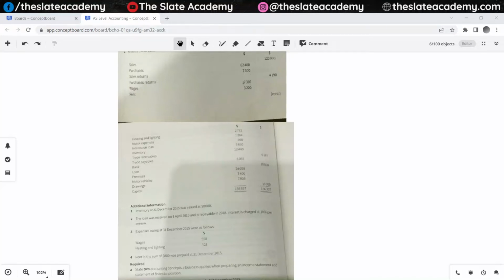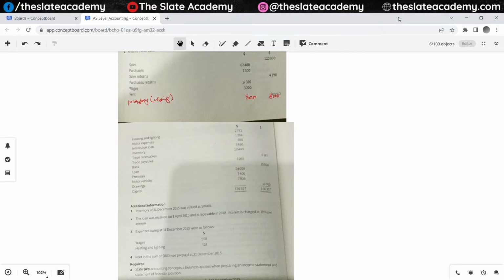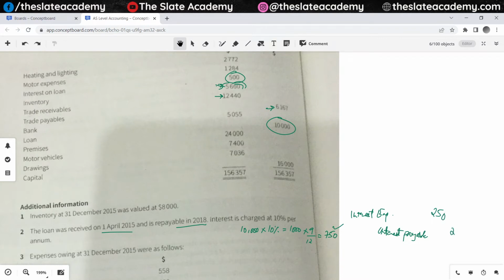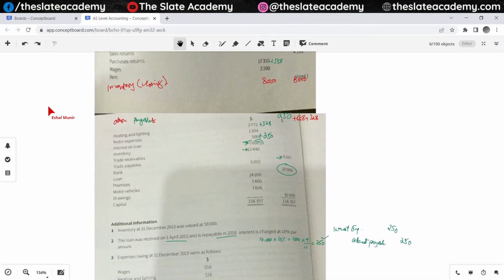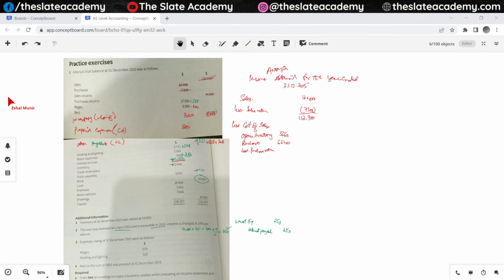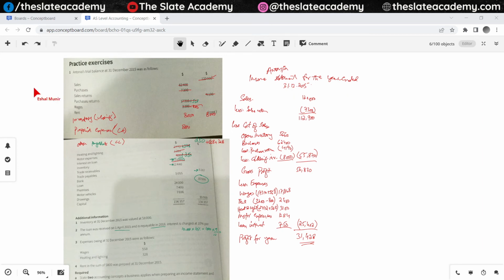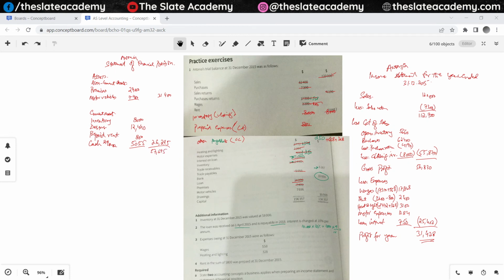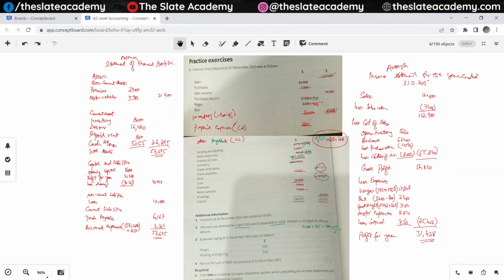Accruals and Prepayments | Adjusting entries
In this video we learn how to make adjustments for accruals and prepayments in the trial balance, how to prepare adjusted trial balance, how to adjust financial statements for accruals and prepayments, and how to pass adjusting entries.